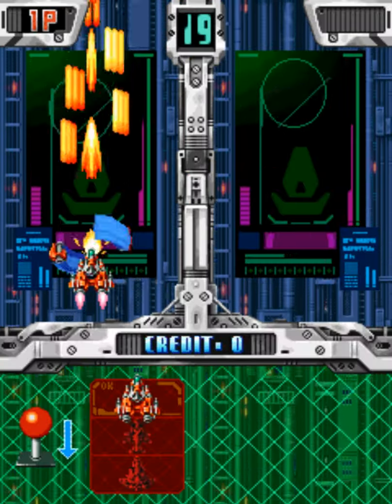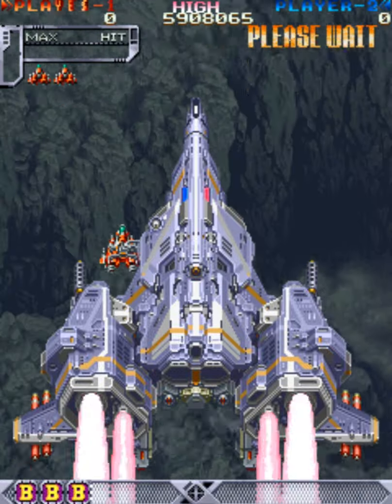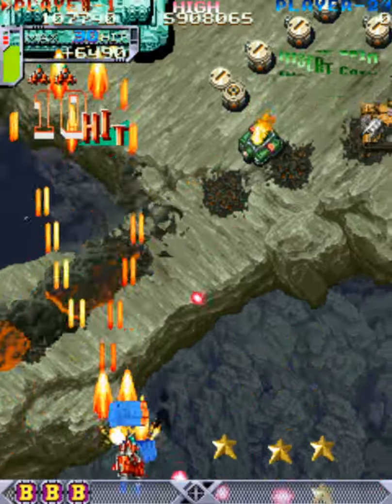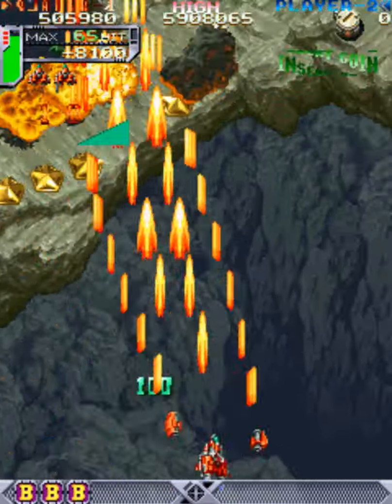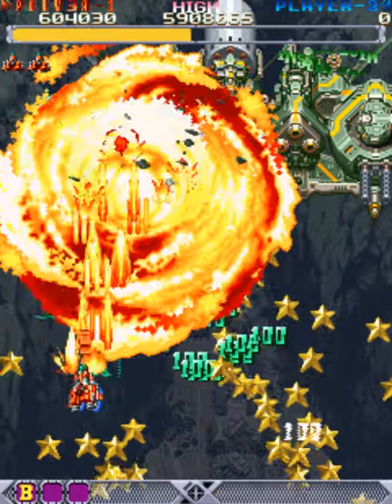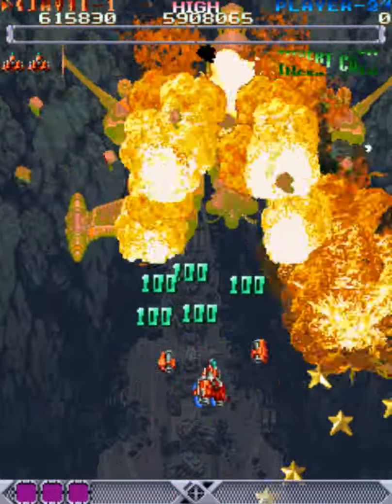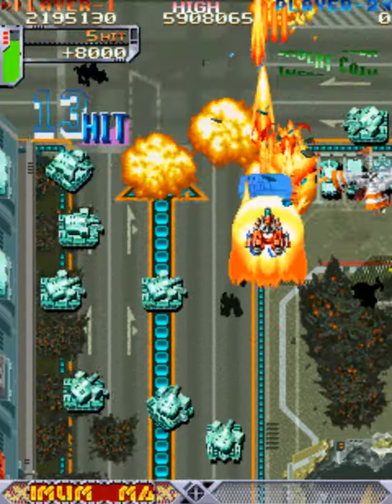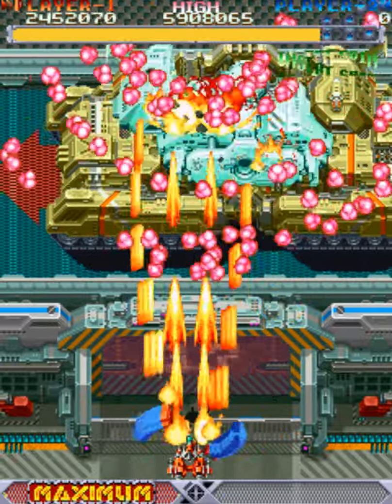DoDonPachi 1997 Gameplay | Arcade Shmup 17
Top Vertical Shoot 'em ups of all time-017

DoDonPachi is a vertically-scrolling bullet hell shoot' em up developed by Cave and published by Atlus in 1997.

Each aircraft has a main forward-firing gun used by tapping the two-shot buttons, the style of which is determined by the type of fighter chosen. Each ship also has two small floating guns which it deploys at the start of the game. The placement of the guns is different on each craft, which affects their firing style. If the fire button is held down, the floating guns combine in front of the ship to produce a vertical beam, which provides more firepower than standard fire. This also makes the ship move more slowly. An aura is generated around the player's ship, which damages any contacting enemy. If the laser is fired at close proximity to an enemy, the laser delivers more damage to the enemy.